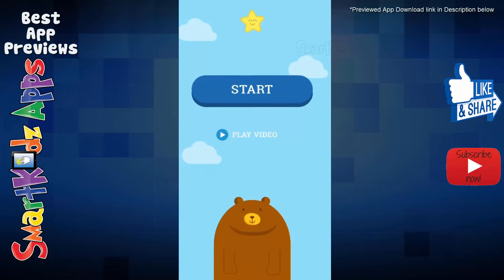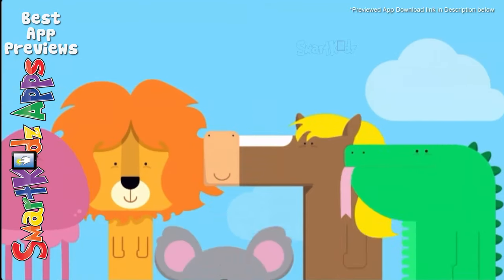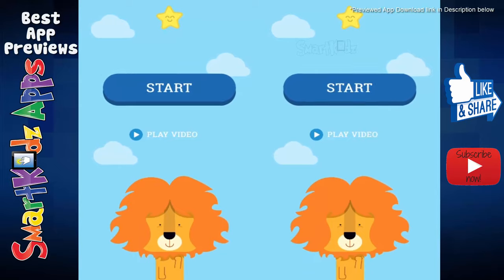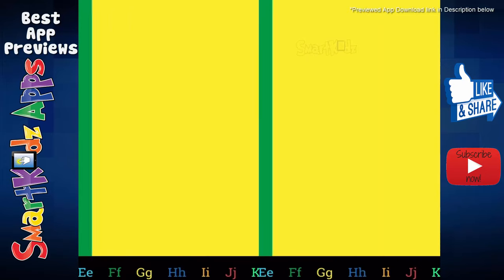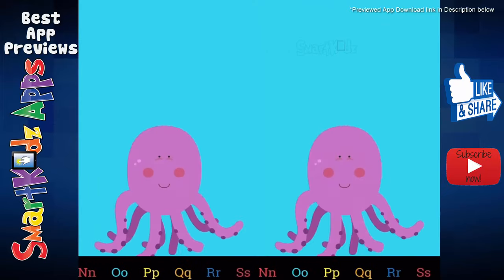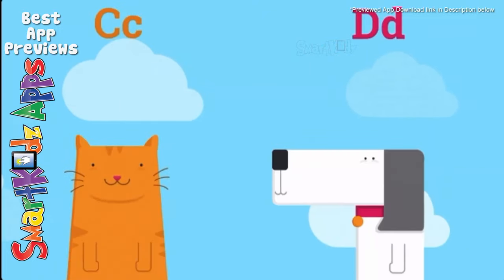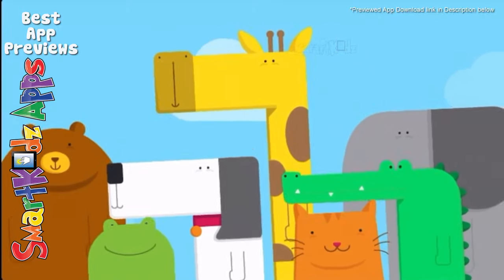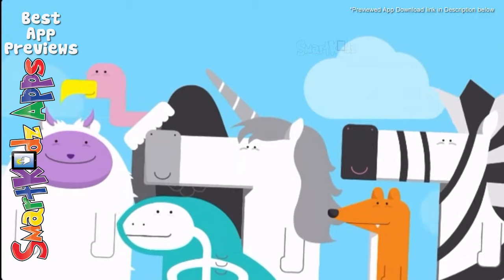Learn the Alphabet and sing along with 'Animal Alphabet by Little Steps'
A little app, for little people to help them learn the alphabet.

FEATURES

- Beautifully animated animal characters

- Learn the alphabet through sound, sight and touch

- Watch and sing along to the Animal Song

- Safe, fun, and easy to use

- Suitable for 2 - 5 years old

- Completely FREE with no ads

USAGE

- Press 'Start' to launch the animal alphabet

- Press 'Play Video' to watch the Animal Alphabet song

- Swipe left or right to navigate through the letters or use the alphabet menu

- Tap the screen to see what the animal is thinking
Background images, Vectors and stock images courtesy of freepik.com